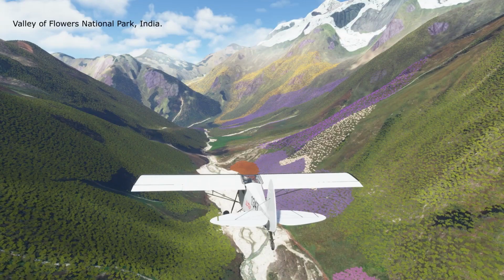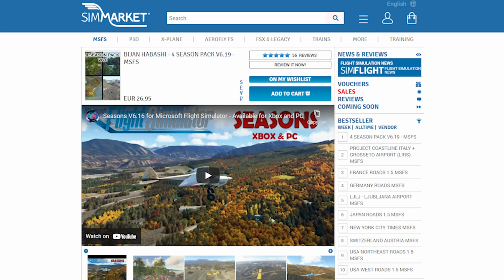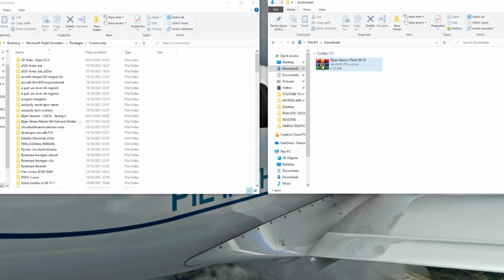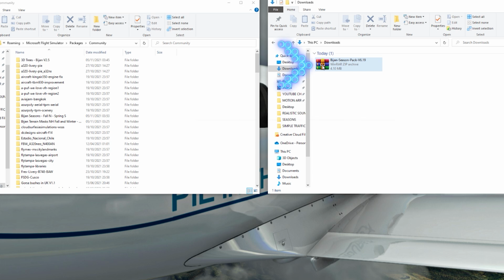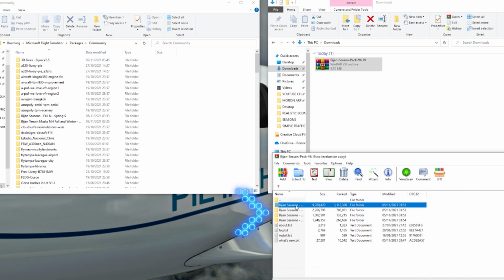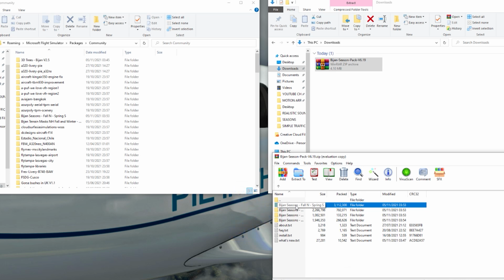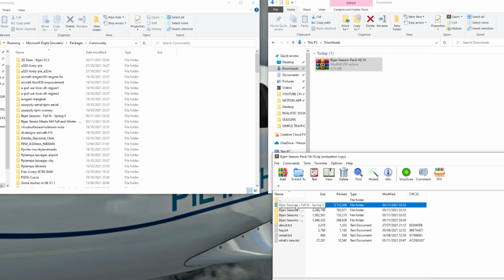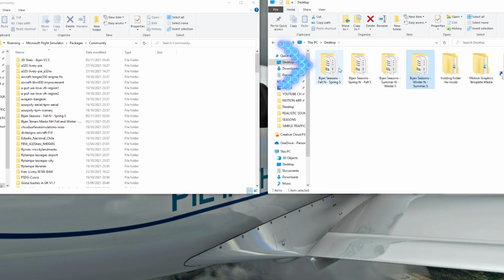MICROSOFT FLIGHT SIMULATOR | 4 SEASON PACK | TUTORIAL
Adding seasons to Microsoft Flight Simulator 2020 is amazing!

Today we will explore and discuss a great add-on called the 4 Seasons Pack by Bijan Habashi. I have been using this mod for a while now (as have many of you), and since it adds so much more realism to MSFS 2020, I have decided to dedicate a video to it, so others can hopefully benefit from using it too. It really is an amazing add-on!

💥My setup 💥
64GB RAM (3200mhZ)
970 EVO Plus NVMe M.2 SSD 1TB
Logitech MK220 Wireless combo
Razer Nari Essential Wireless Gaming Headset
Shure SM7B
Rode PSA1